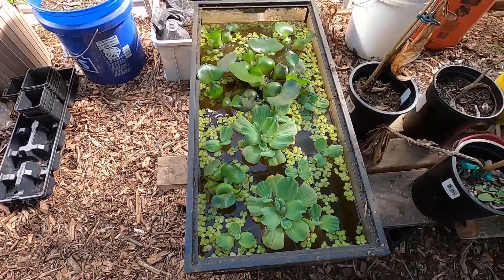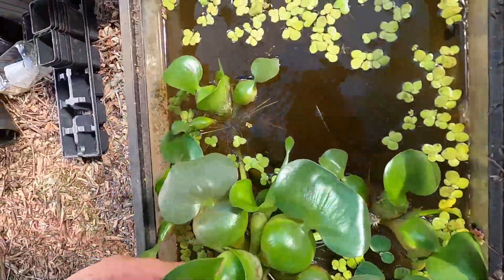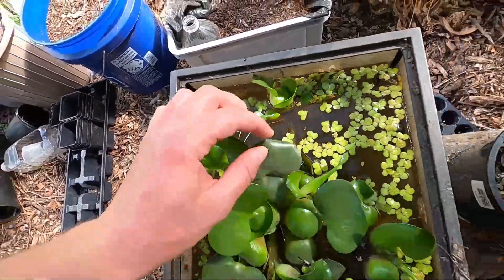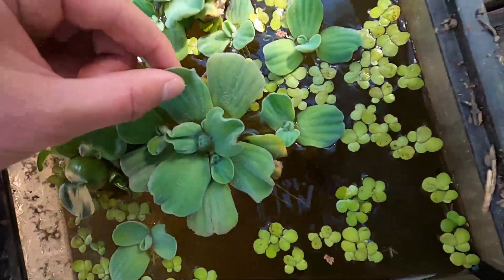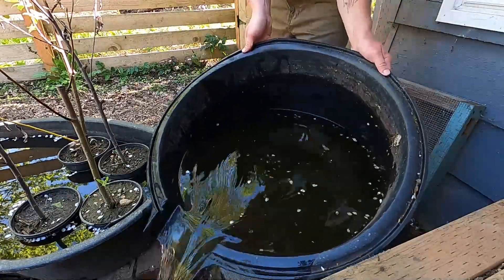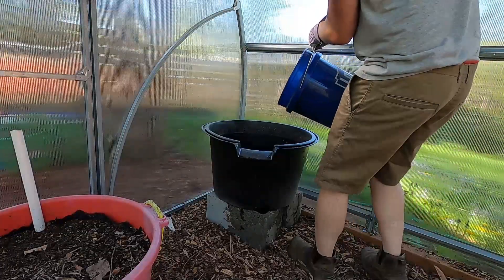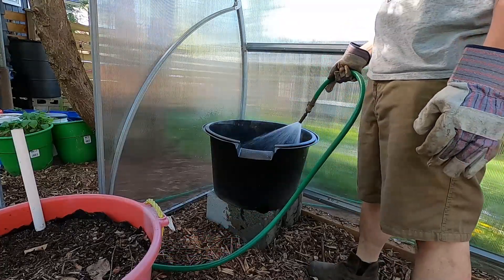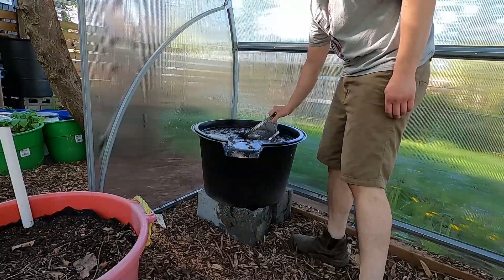Pond Plants as Chicken Food | Part 1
Doing an experiment to see if some pond plants can be used as chicken food.

The plants I am experimenting with are:
1. Duckweed
2. Water Hyacinth
3. Water Lettuce